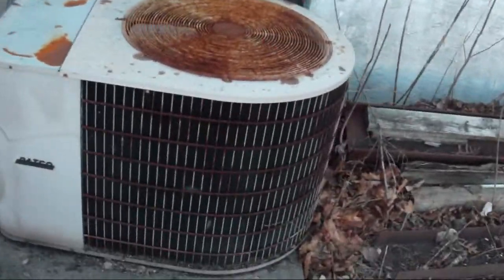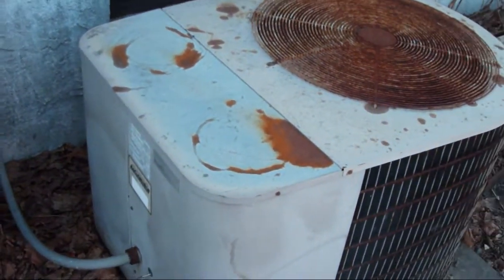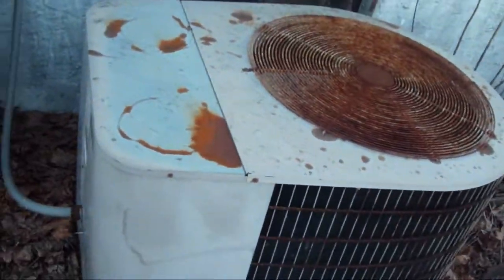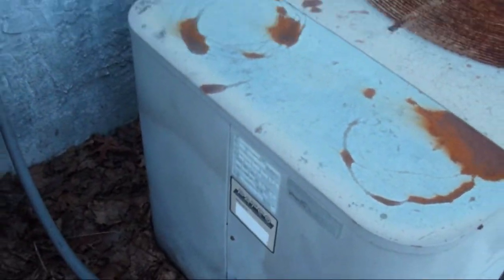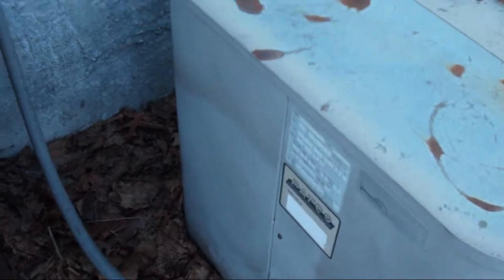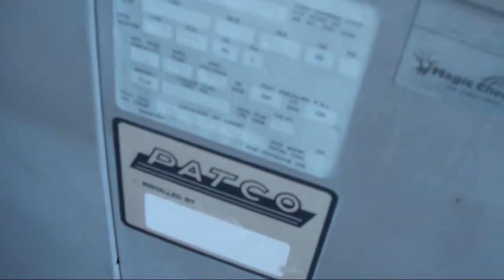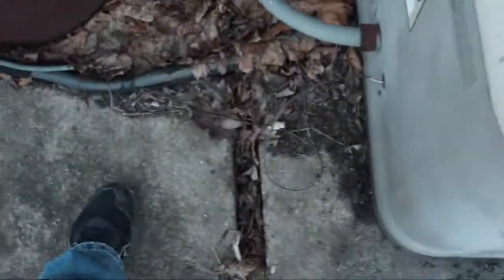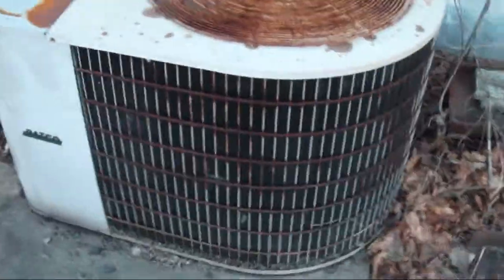Vintage PATCO central air-conditioner at a gas station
I found this REALLY OLD central A/C unit at a gas station while my friend and I were looking at a truck. According to the owner of the gas station, he does not use the air-conditioner very much, but it does work great when it is in use. According to the information on the unit, it was made in New Jersey by Magic Chef.